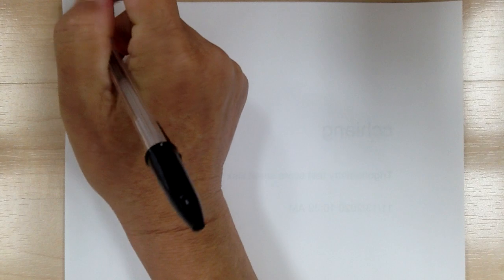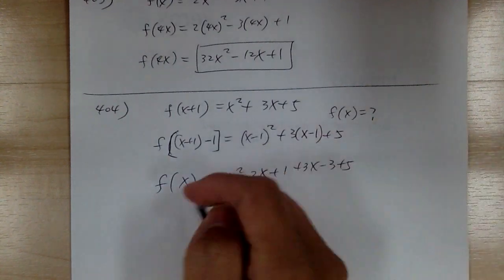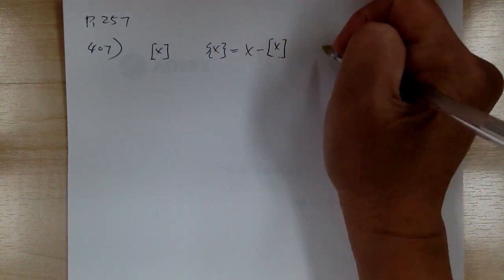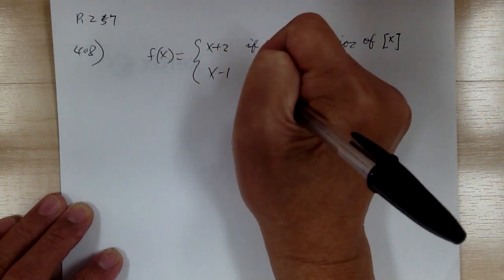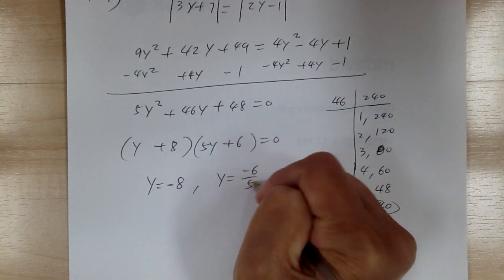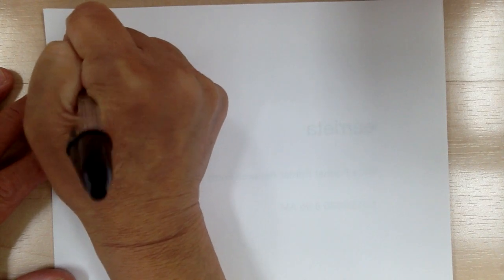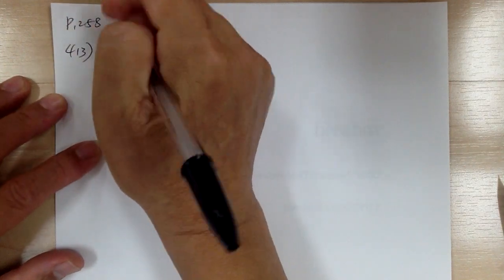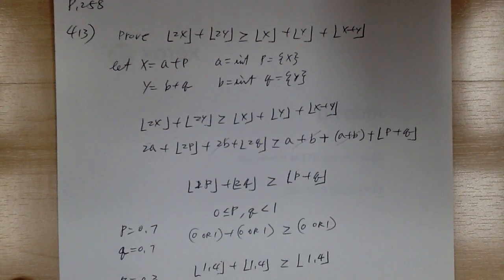Competition Math p.257 #403-413